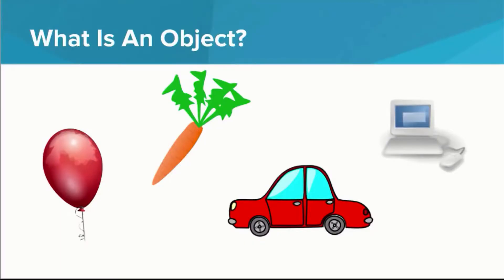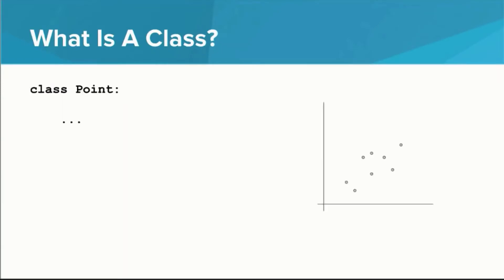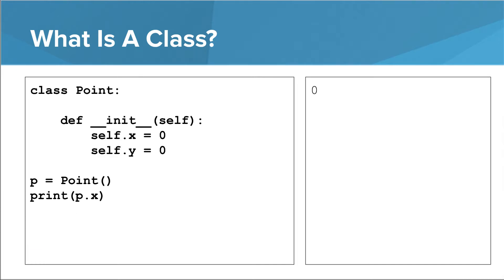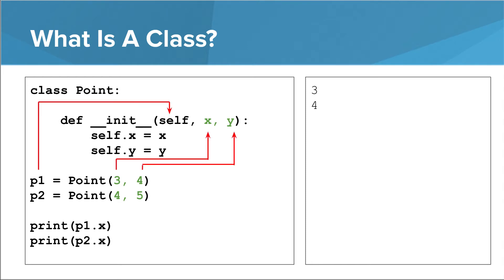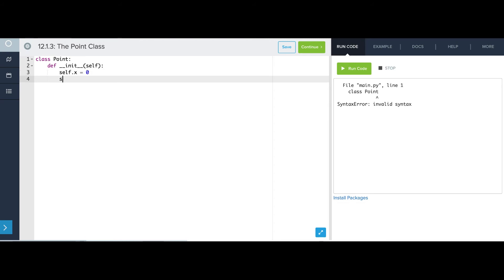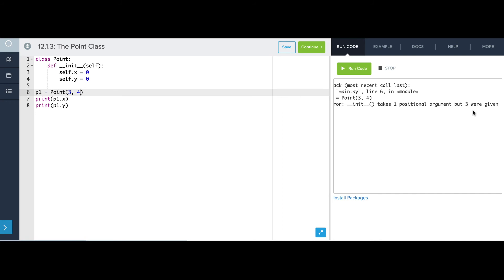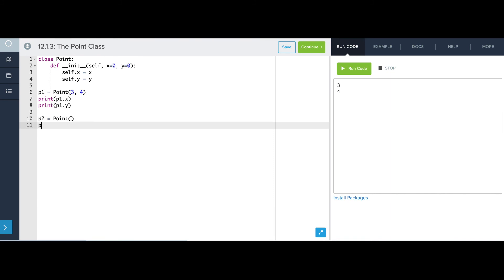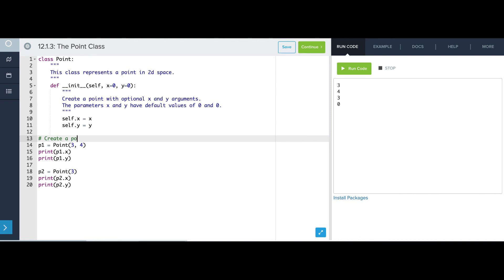Intro Python- Classes & Objects